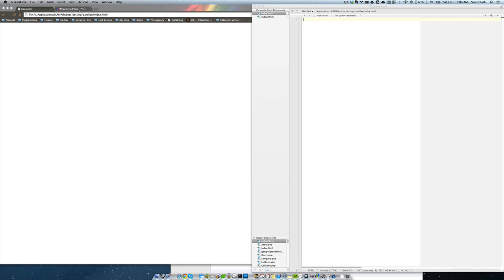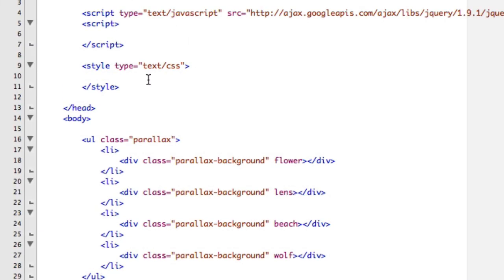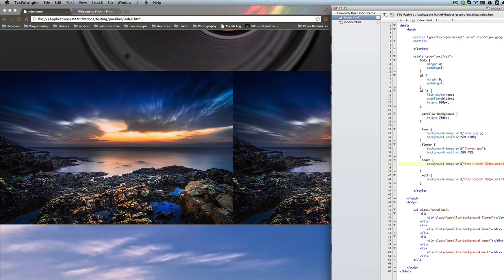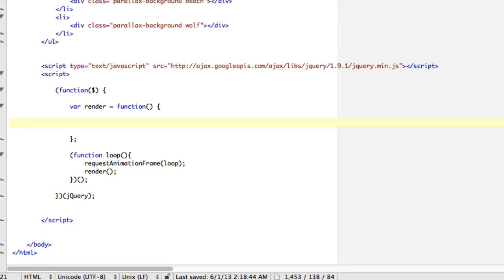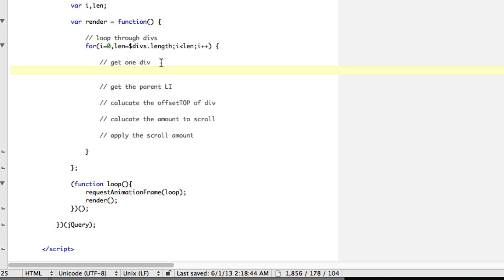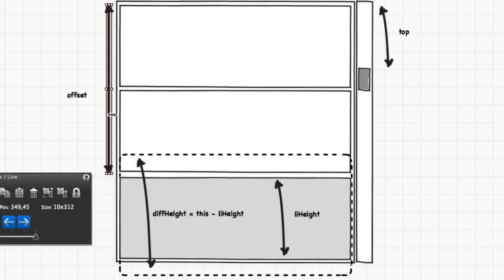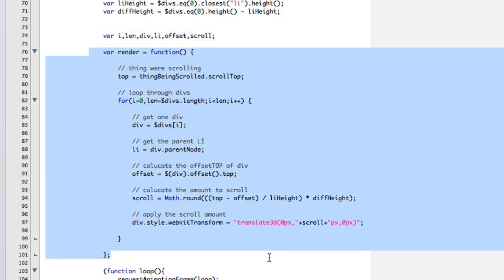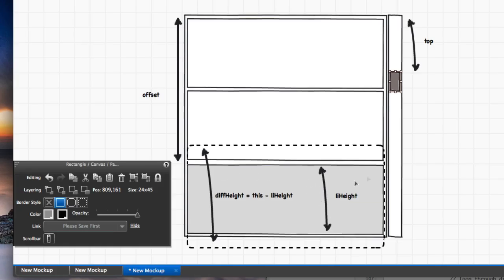Javascript Parallax Effect Explained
We go through some raw ins and outs of doing the famed parallax effect. It seems to be a big deal lately.

This is by NO means the only way to do this, but this is the one I like.  I use webkit transform instead of margin-top because of performance.

To make this work in all browsers, you need to use all the css3 transforms, and the paul irish request animation polyfill, as well as make a fallback from the transforms to margin-top.